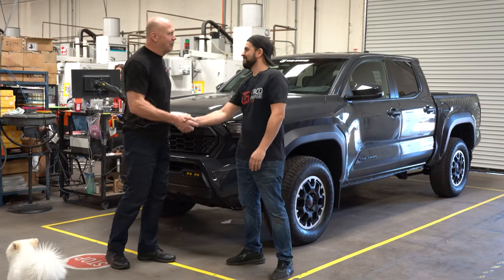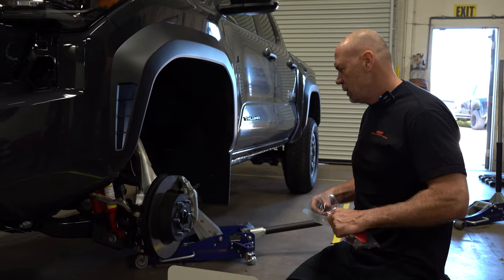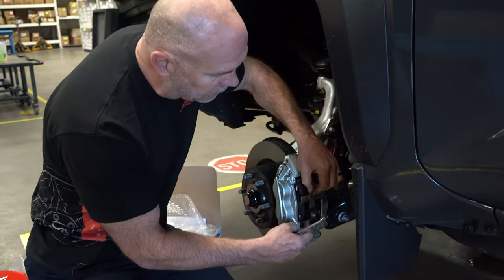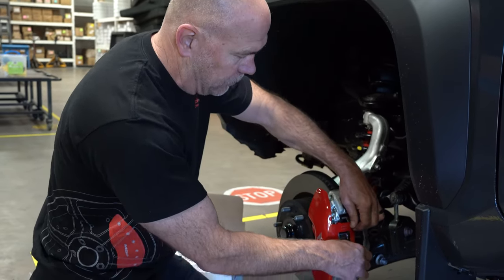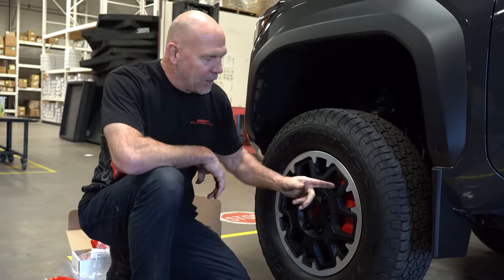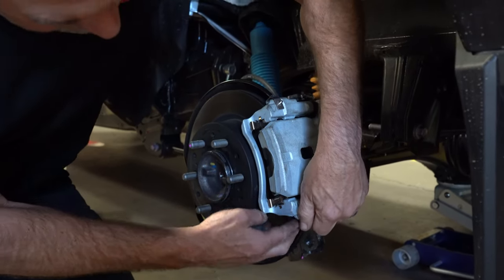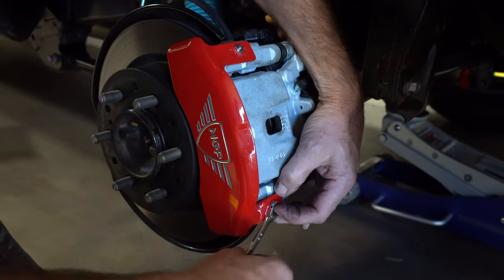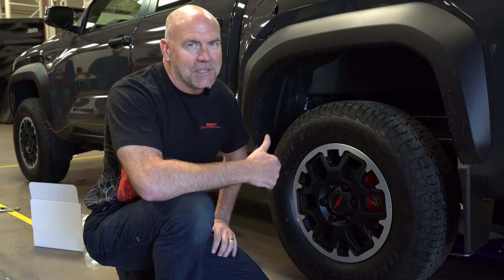MGP Caliper Covers 2024 Toyota Tacoma Test Fit & Install!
Big thanks to AJ from The Taco Garage for coming by MGP HQ to let us install a set of caliper covers on his 2024 Toyota Tacoma! Thanks to our attention to design and robust manufacturing capabilities we've been able to quickly design & develop a complete set of front and rear caliper covers for all trim levels & option equipment.

MGP Caliper Covers are a huge aesthetic upgrade for your truck, car or SUV as well as a functional one. Our covers reduce brake dust on the wheel which makes keeping your ride looking nice a breeze. The 6061 aluminum construction also acts as a radiator to help dissipate heat away from the braking system. Stainless steel clips & hardware plus a quality powdercoated finish are all backed up with a 3-Year Warranty.

Choose from different styles, colors, and logos with our selection of MGP standard offerings, and modify with pride knowing that MGP is officially licensed by Ford, Shelby, GM, Mopar, Honda and Acura! Want something that's totally one-off? Get the ultimate in customization by using our MGP Customizer and utilizing our L.I.T. (Laser Imbedded Technology) program. Easily choose any color, come up with your own design, or upload a fresh photo off your phone and see your masterpiece come to life when bolted up to your car!

So now that you Tacoma owners have front AND REAR brake calipers, make your Taco stand out with a set of MGP Caliper Covers...Hand-Crafted in the USA.